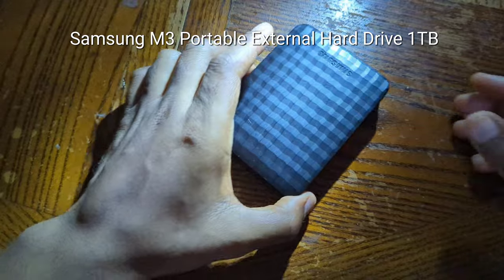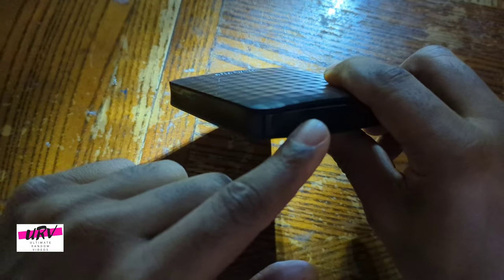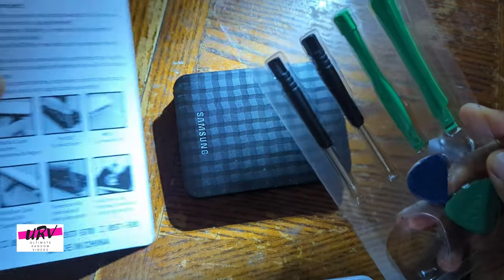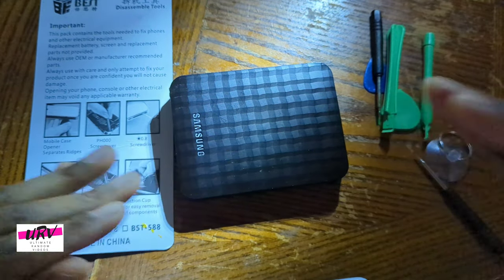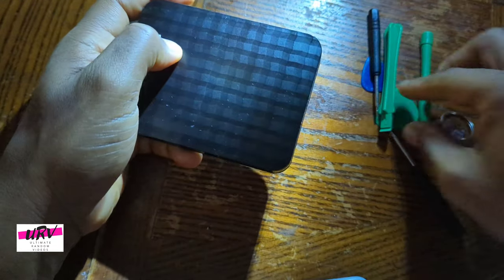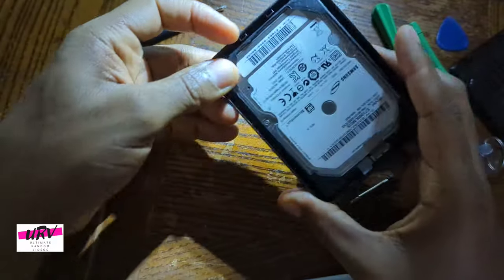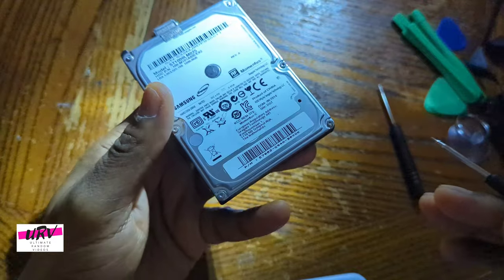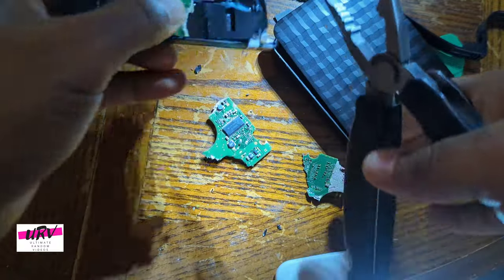How To Fix Samsung M3 External Hard drive - Opening Up & Data Erase Tutorial